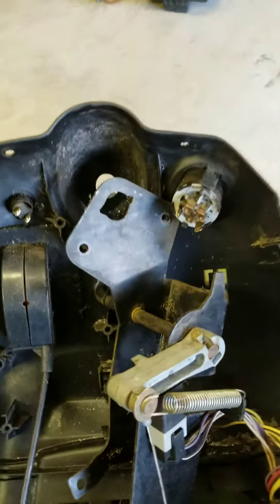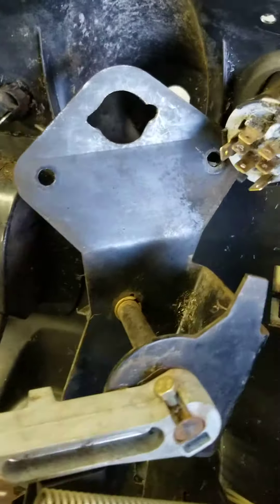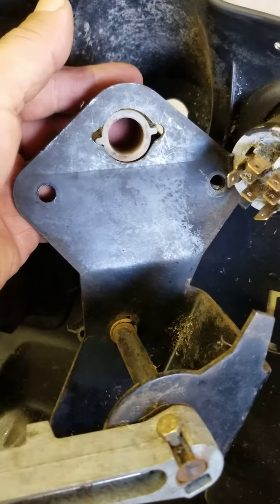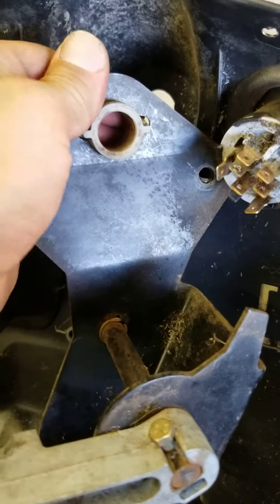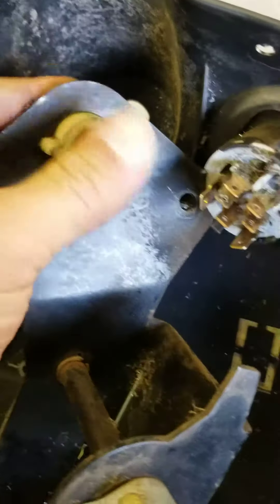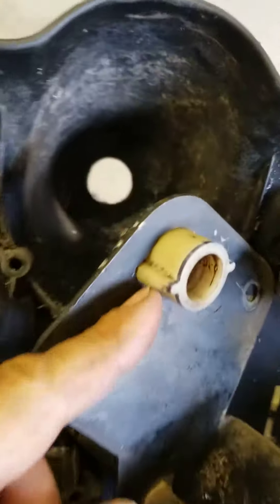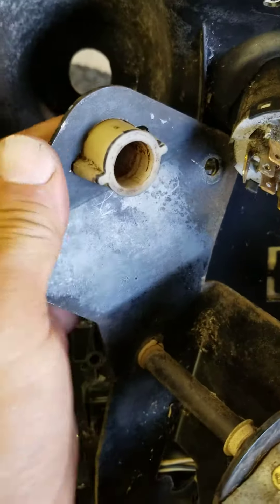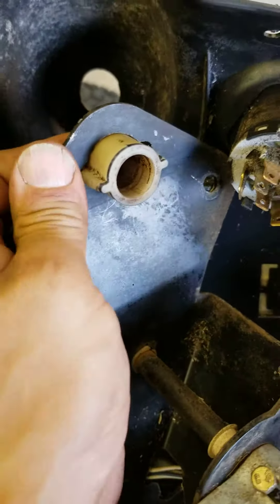John Deere La115 loose steering Part 2